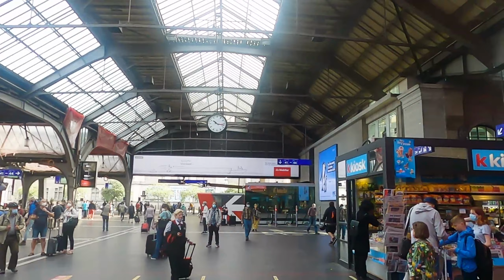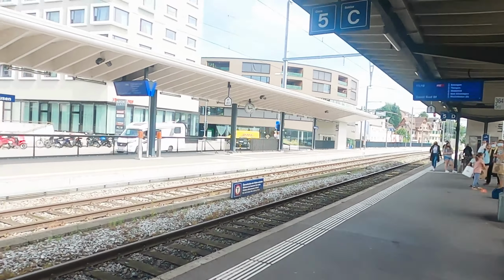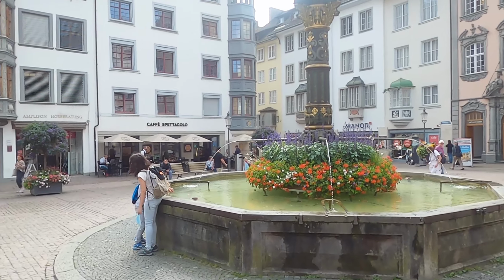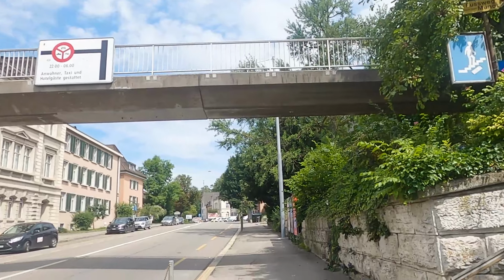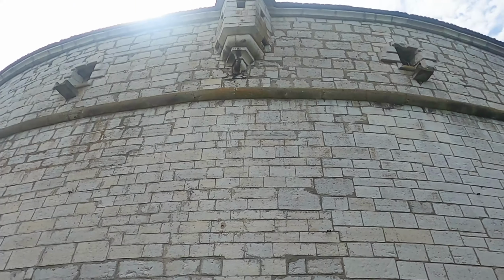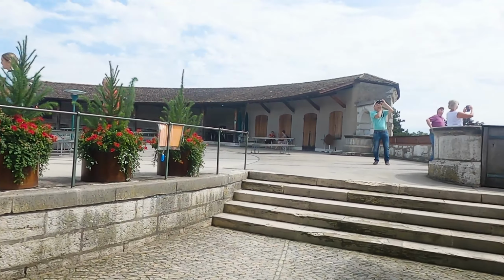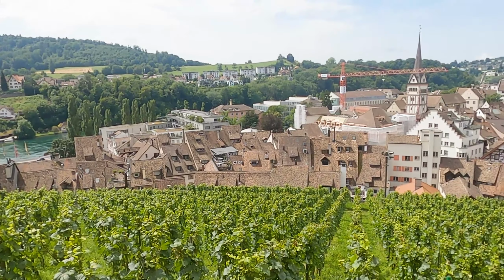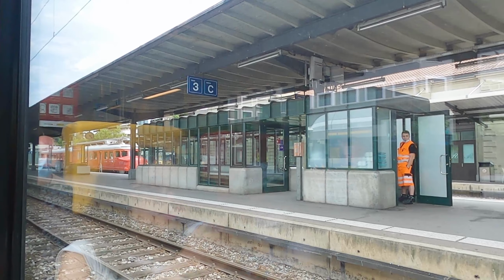Schaffhausen and its Munot, a day trip in Switzerland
We come to Schaffhausen on another day trip in Switzerland, walk around the old town and it's beautiful buildings with frescoes and decorated balconies, climb up to the Munot and get an amazing view to the river Rhine and the city.